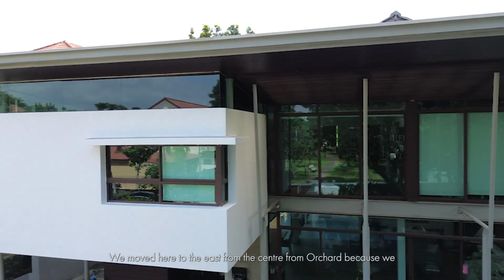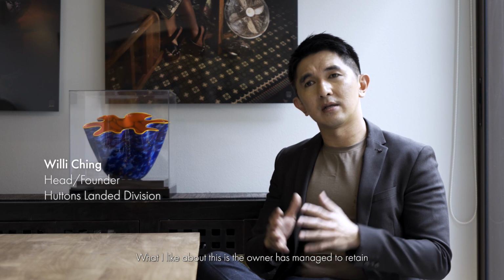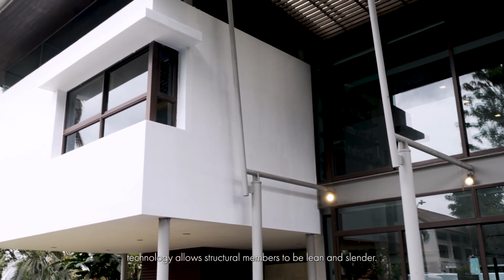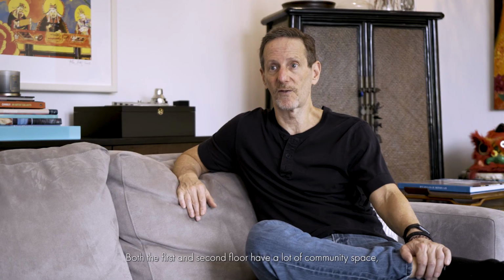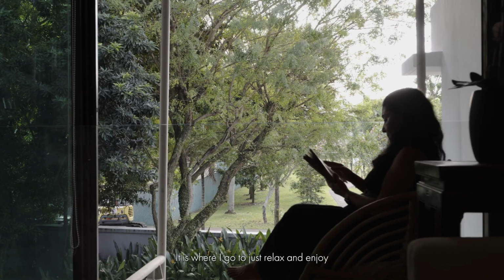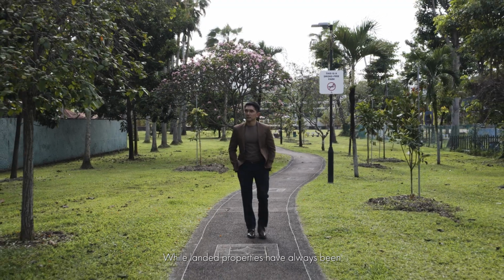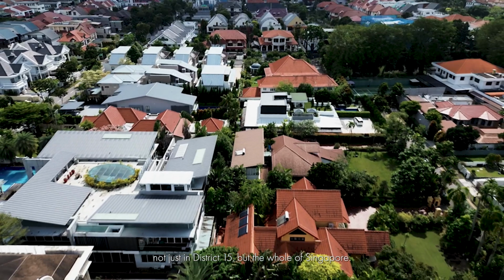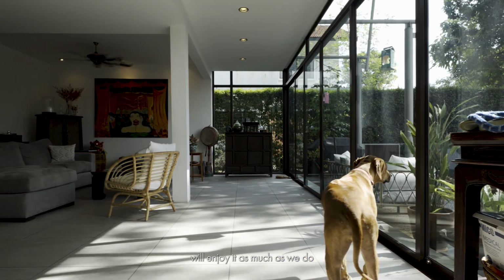Charming Houses (Ep 40) - Gorgeous Park Facing Bungalow @ Katong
In this next episode of  'Charming Houses' series, we take a closer look at a gorgeous 2-storey post-A&A bungalow with a good balance of sprawling land (6448sf; 18.8m wide frontage) and cozy interior space (4 bedrooms, family room, 3 utility rooms, 5 bathrooms).

The huge pool strategically shaded by mature trees is a beauty. As is the charming courtyard with endless possibilities.

Ideal for home seekers who want an exclusive detached-only address near to city centre and the East, with a homely yet luxurious resort vibe.

And did we forget to say that it is facing a park? Where serene unblocked views greet you everyday?

3D virtual tour & floor plans of this rare bungalow gem are available.

If you are keen to take a look, please contact your preferred HLD consultant, or Sole Agents:

Another Exclusive Listing of:

Huttons Landed Division
We LAND Results for YOU!